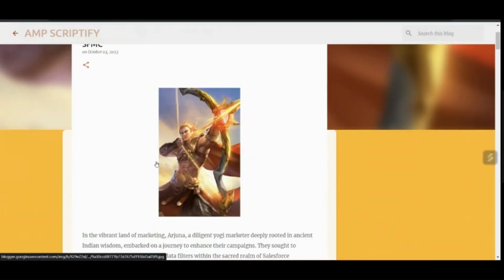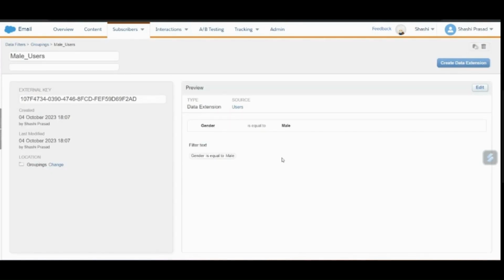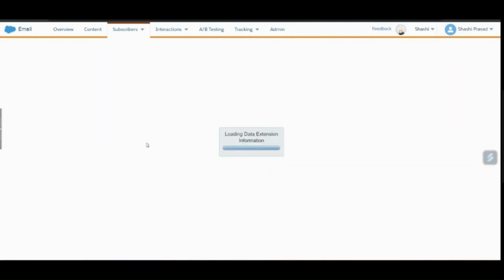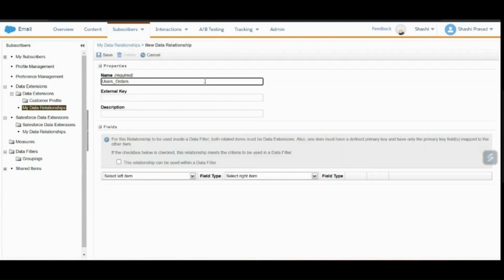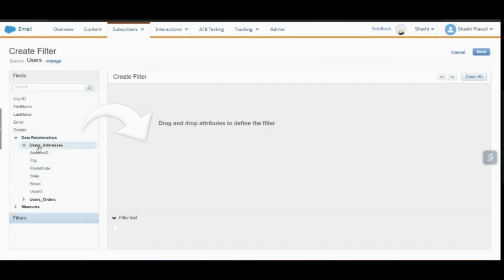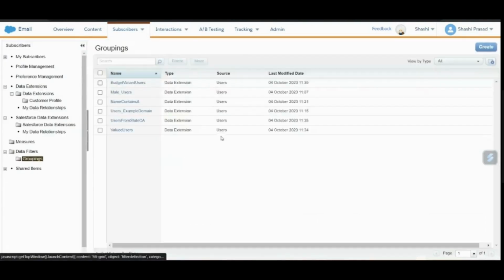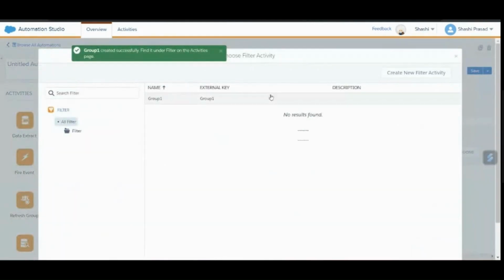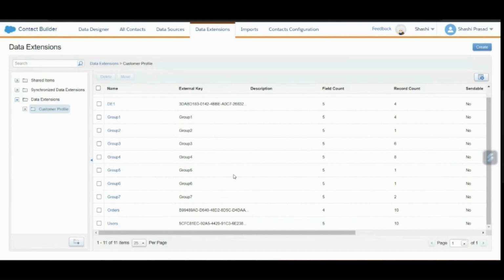Mastering Data Filters : Enhance Your Campaigns and Drive Results in sfmc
In this beginner's series, we'll deep dive into Salesforce Marketing Cloud's data filters. Starting with an introduction to data filters and their importance in refining campaign strategies, we'll guide you through creating effective data filters with step-by-step instructions. Learn how to define filter criteria using logical operators to precisely target your intended audience.

But we don't stop there—discover how to effortlessly edit and refresh filters on data extensions, ensuring your data remains accurate and up-to-date. We'll also unravel the process of creating data relations using normalized data extension structures for efficient data organization.

Here's the real game-changer—automation! We'll show you how to automate data filters to refresh data extensions using filter activities, creating a no-code pattern that simplifies your workflow and saves valuable time.

By the end of this video, you'll be a master of data filters in Salesforce Marketing Cloud. You'll have the knowledge and skills to optimize your campaigns and achieve exceptional results. Whether you're a seasoned marketer or just starting out, this tutorial will empower you to make the most of data filtering for your marketing success.